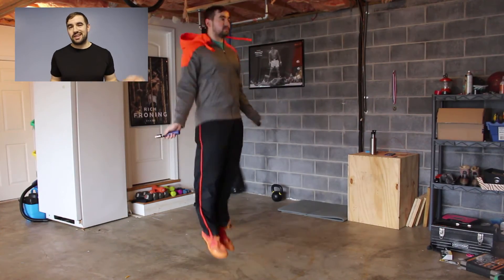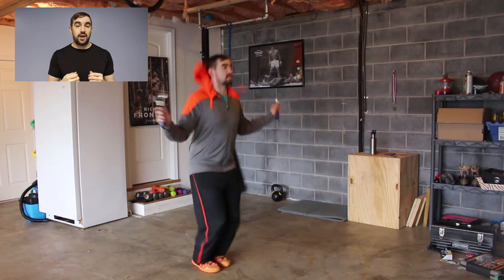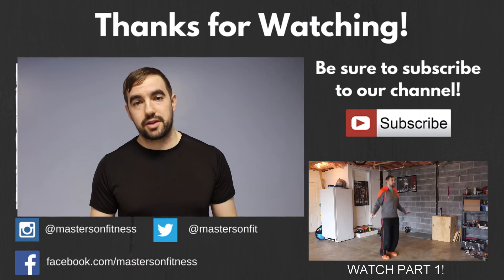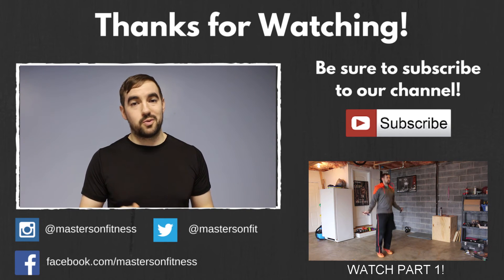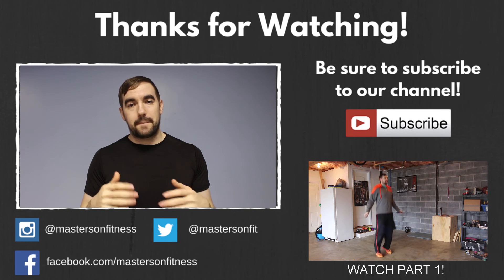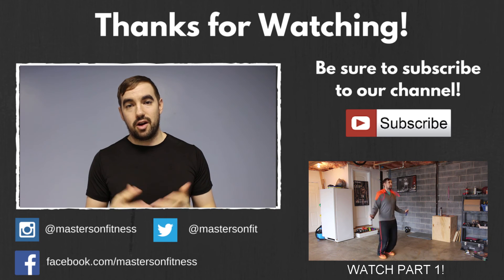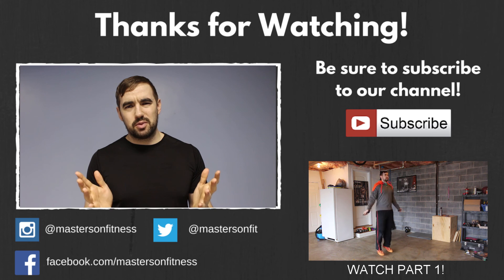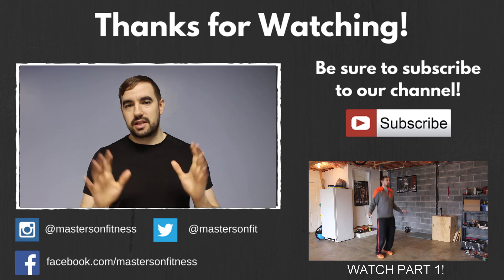Improve Double Unders with Bounding Drills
Are you frustrated with Double Unders? Maybe you can only get 1 or 2 in a row, but that's not enough to score well in metcons? You need to watch the Double Under Mastery series!

The Crossfit Open is fast approaching and Double Unders have shown up each year in one of the 5 Open workouts. So if you're interested learning to be more efficient when skipping rope and knocking out 100 Double Unders in a row, this video series will be perfect for you!

Once you have single unders on lock down (100 in a row should be easy), it's time to start bounding a little bit higher. This is typically known as a power bound or power jump. Keep our approach simple, we only want to introduce 1 new focus in each progression. Most people skip the step of learning to do consistent single unders with power bounds, BUT NOT YOU. This is one of the key stepping stones to great double unders.

There is a blog post-versions of each video part, so head on over to my website to get check them all out!